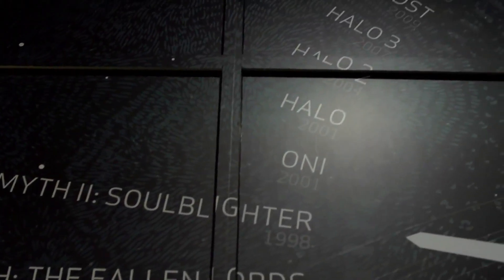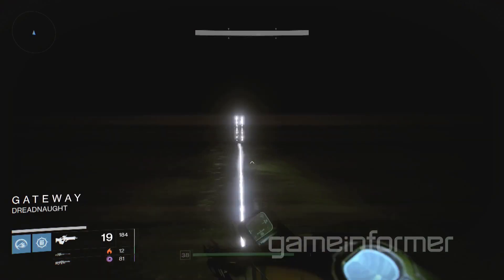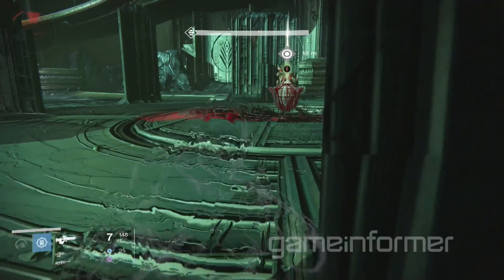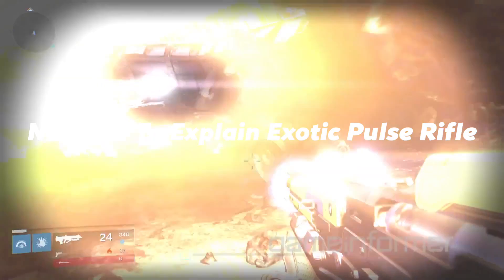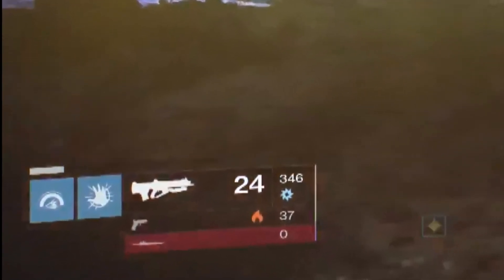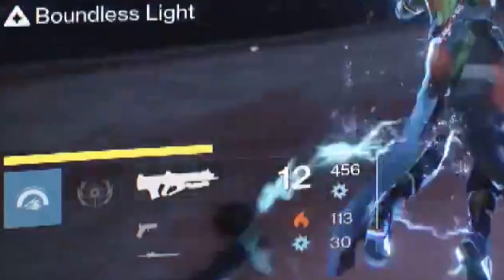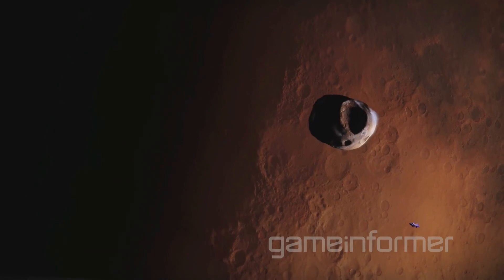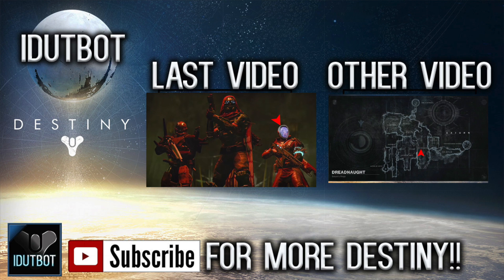Destiny - Gameplay of Taken King Exotic Weapons and Dreadnaught!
Who doesn't love new gameplay?!